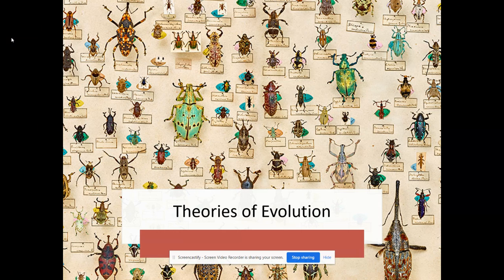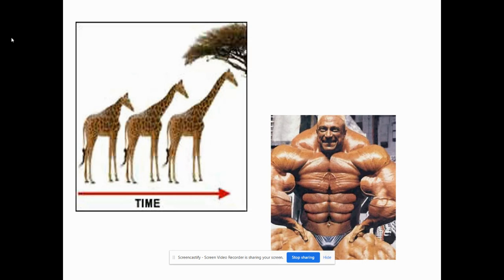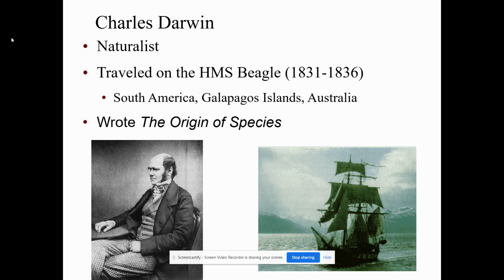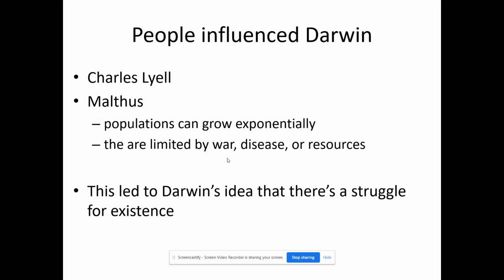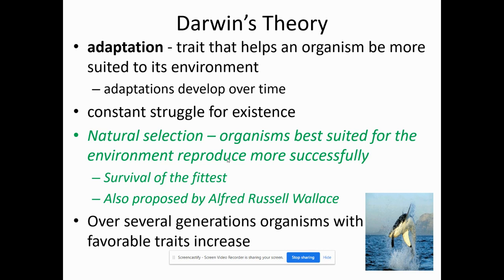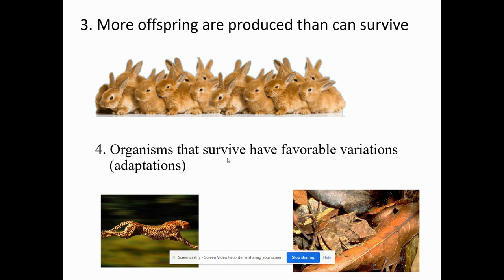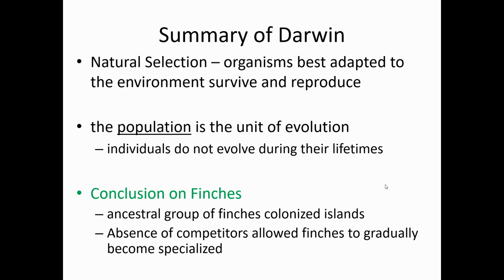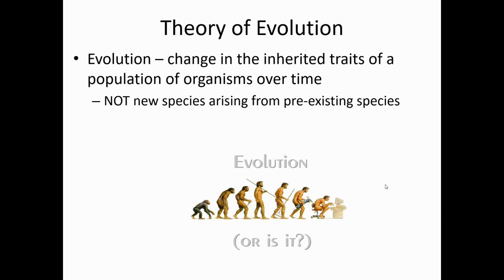Theories of Evolution